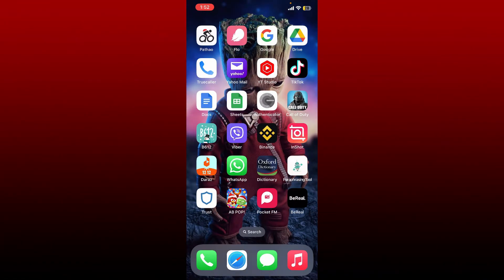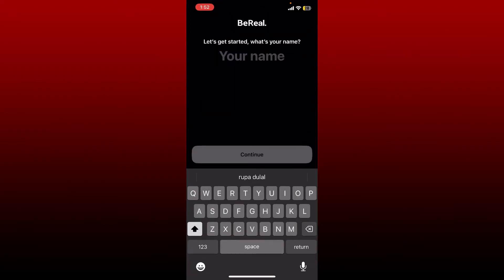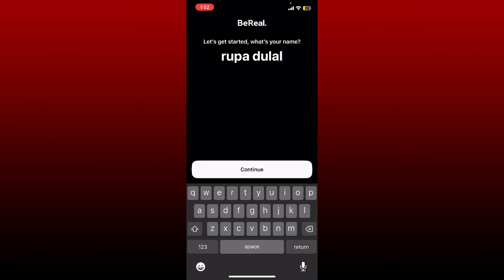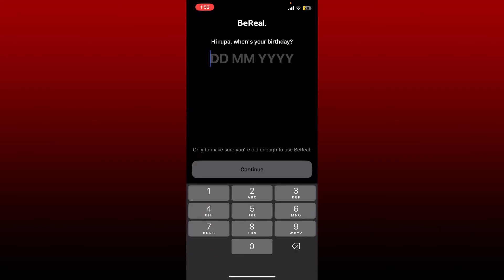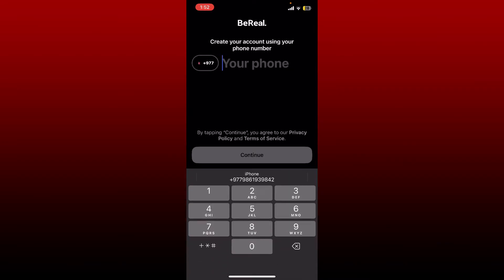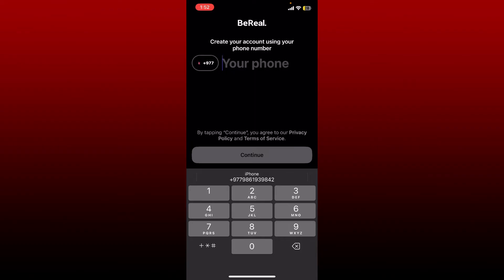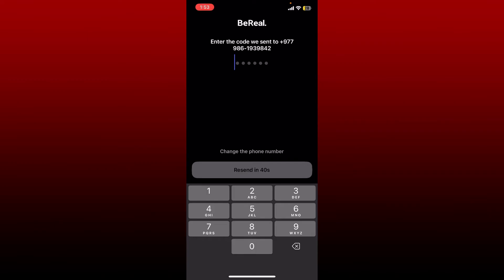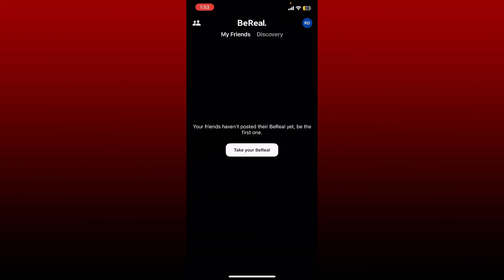BeReal Login 2023: How to Login BeReal Account Without Phone Number?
BeReal Login 2023: How to Login BeReal Account Without Phone Number? Here in this video; we will teach step by step process on logging in BeReal account without using a phone number instantly in few minutes.